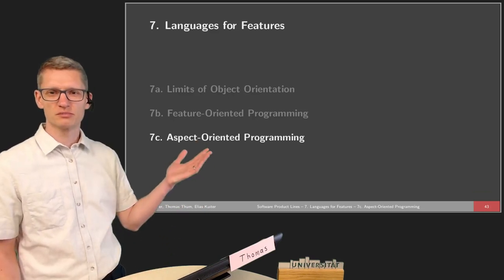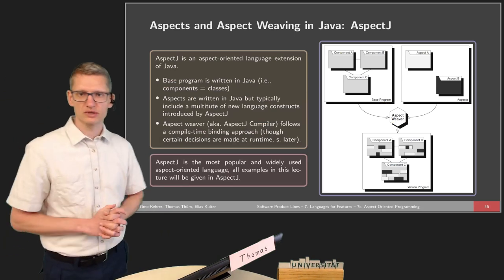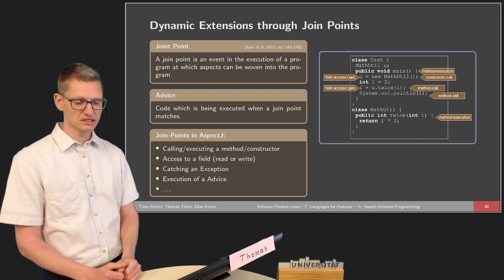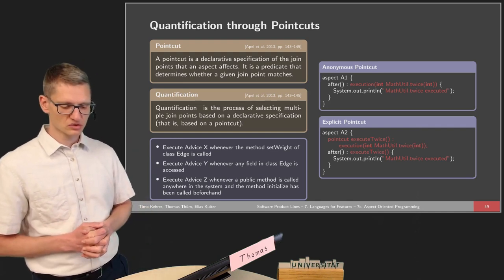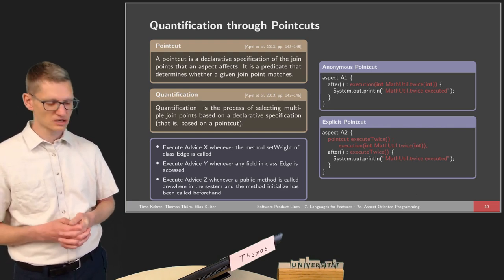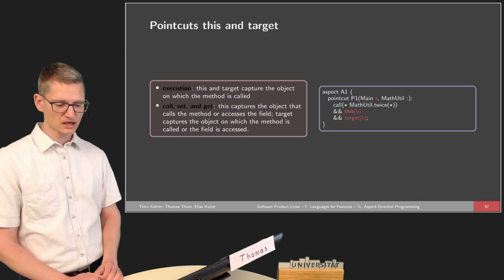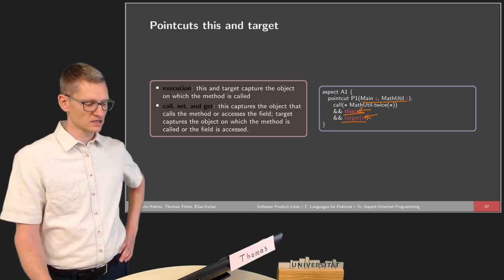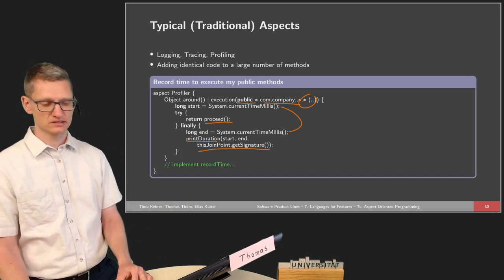SPL07c Aspect-Oriented Programming - Course on Software Product Lines